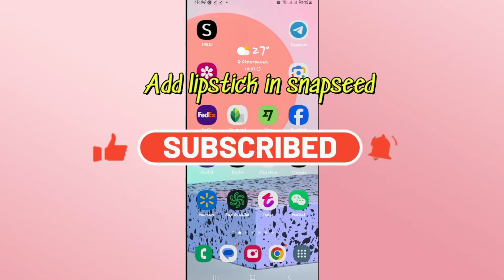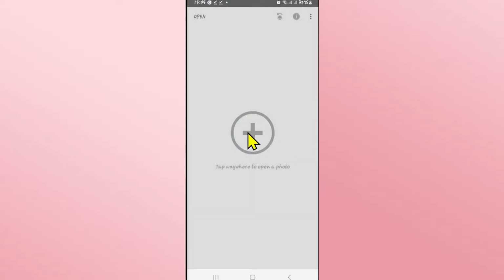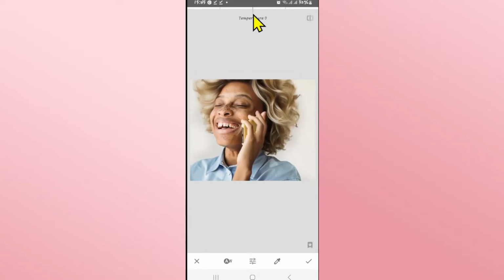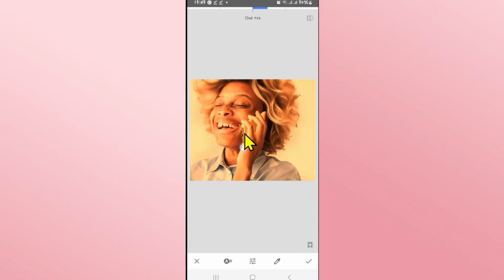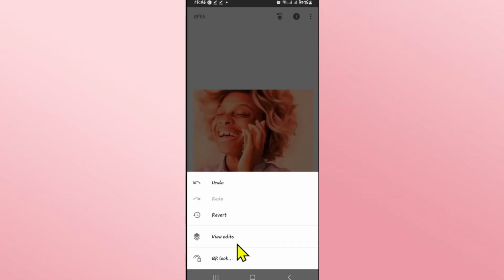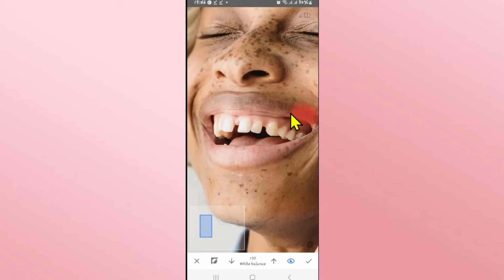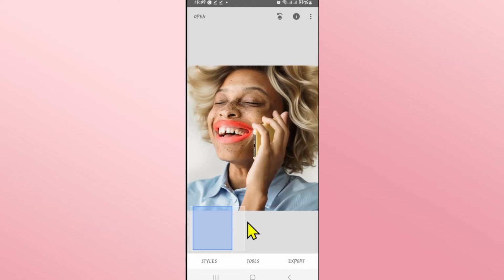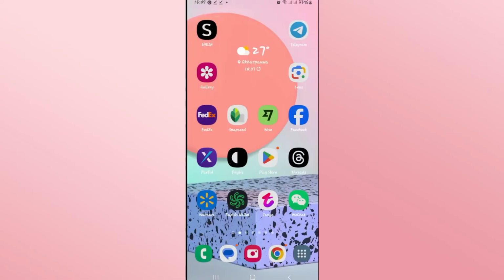How to Add Lipstick on to Your Photo on Snapseed? 2024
Learn how to add a lipstick effect to your photos using Snapseed with this easy-to-follow tutorial. Snapseed, a powerful photo-editing app by Google, allows you to enhance your images creatively.